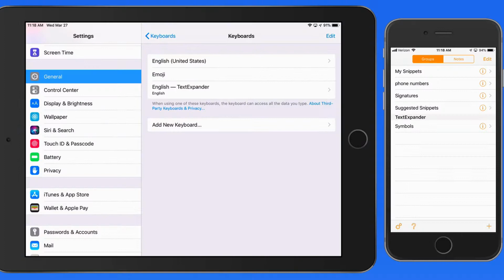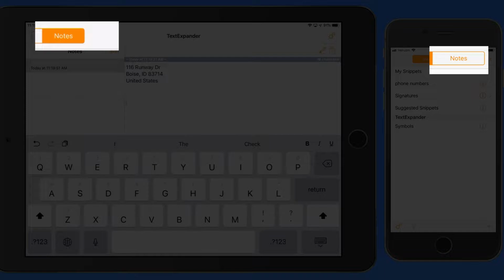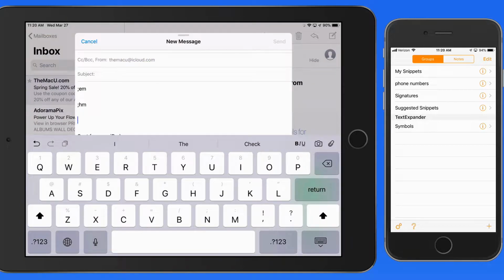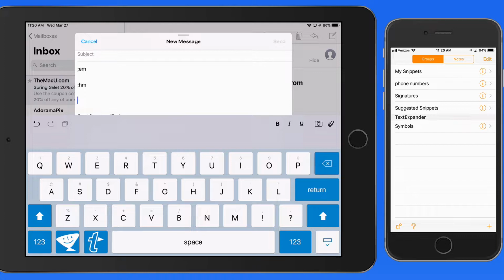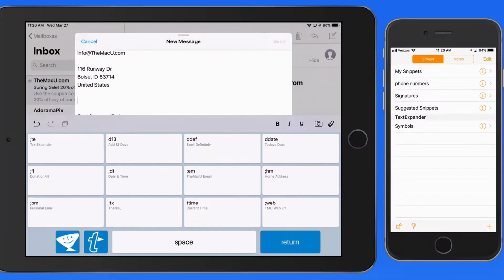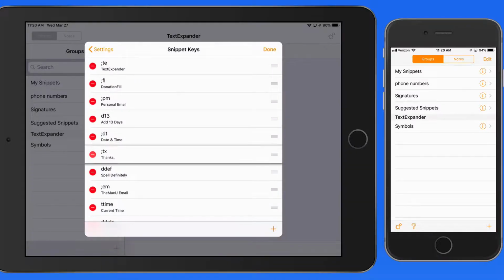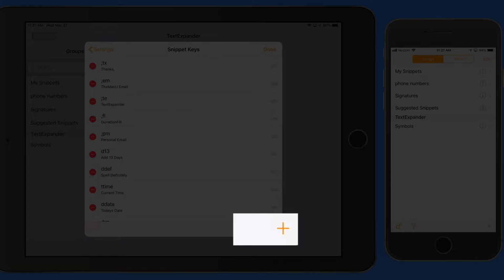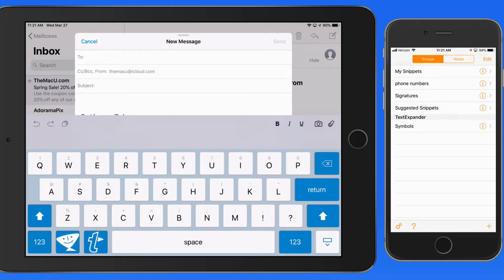The TextExpander Keyboard for iPad & iPhone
In this lesson from the full tutorial on TextExpander for Mac & iOS see how to use the TextExpander keyboard in iOS to expand snippets in ANY App.